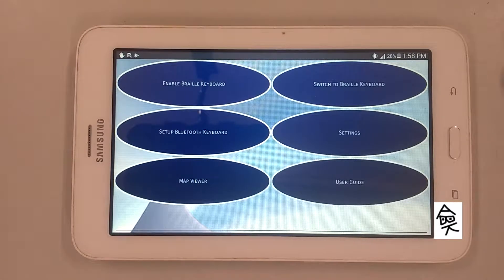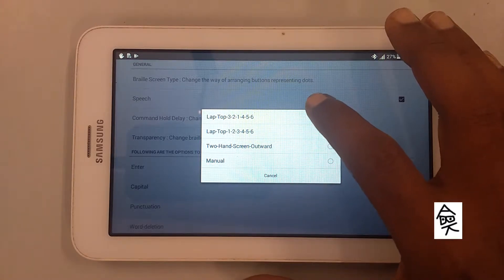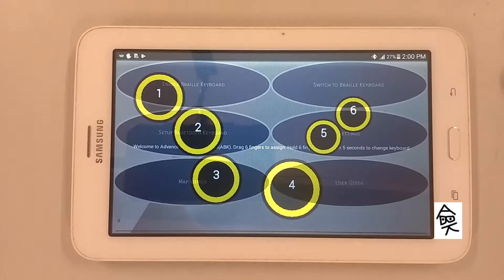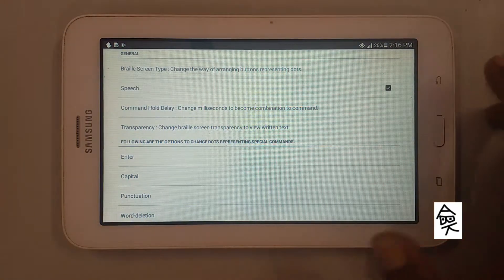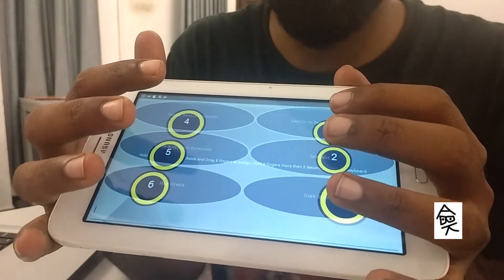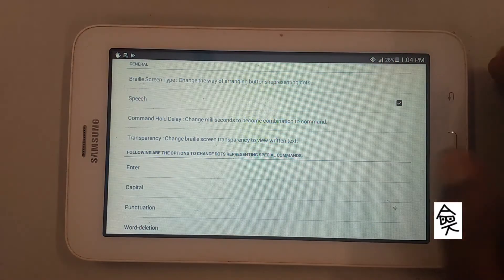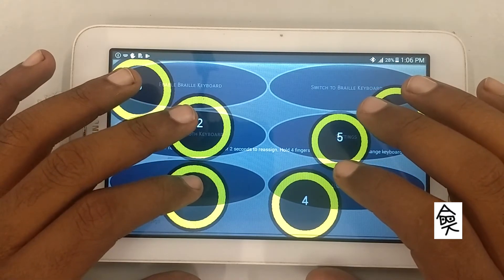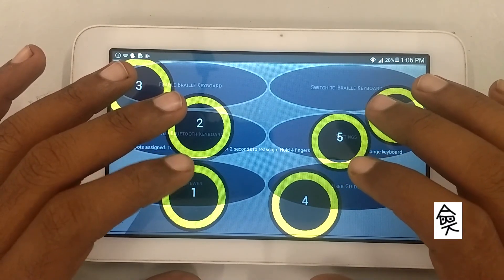Advanced Braille Keyboard Tutorial Part 4 : Different types of Braille Screen Input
Advanced Braille Keyboard(A.B.K) is basically a tool for typing text in smart devices.
It allows one to use touch screen(Braille Screen Input) or physical keyboard connected through Bluetooth or OTG cable
to type text in a Perkins-like way, ie braille patterns.
Simultaneous multiple press of combination  will produce respective letters.

different types of Braille-Screen-Inputs available in A.B.K.
They are

Lap-Top-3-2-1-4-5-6 which is default, Lap-Top-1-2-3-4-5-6, Two-Hand-Screen-Outward, and Manual.
You can change it from Braille-Screen-Input preferences.

Lap-Top-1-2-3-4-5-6 is just like default except left hand dot-1 and dot-3 are swapped.

Next Braille Screen Type is Two hand screen outward,
Here you have to tightly hold your phone from backside within your
two parms so that the screen is visible to a person in front of you.
Left hand fingers will get 1-2-3 and right hand will get 4-5-6 respectively.

The last braille screen type is Manual,
In manual calibration you can assign dots as you wish.
You have to touch 4 fingers together to start assigning process,
then assign each dots one by one by touching on screen.
After finishing A.B.K will notify 'Assignment Completed'.
Then you can start typing.

Note that, most of the devices will have fixed keys below the touch screen and notification bar on top.
So A.B.K will let you know if you are touching in non feasible area through vibration.
One can explore screen using less than 4 fingers and start assignment after placing fingers comfortably.